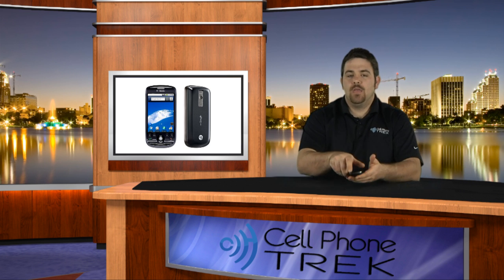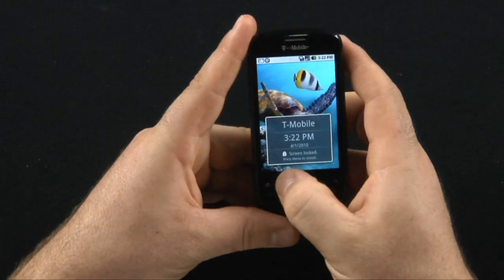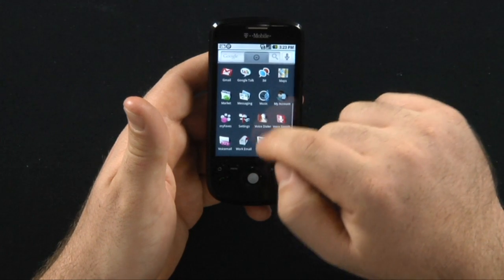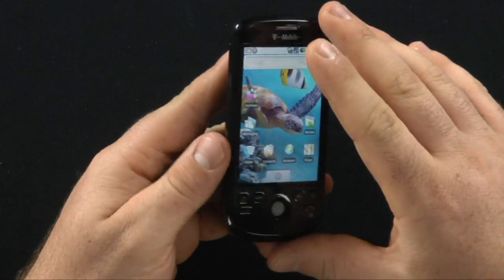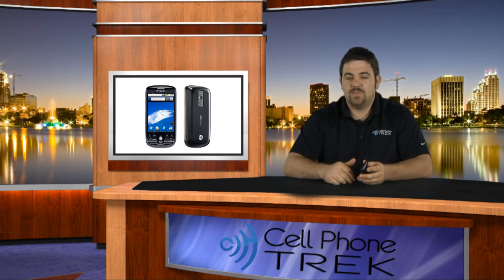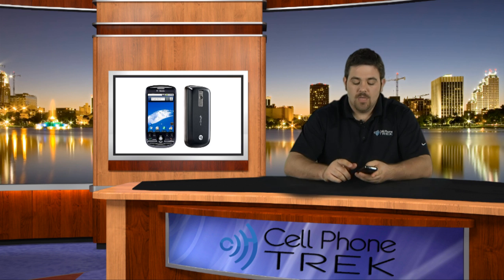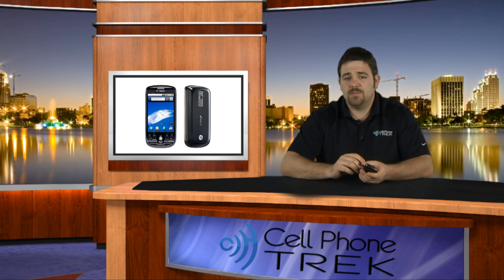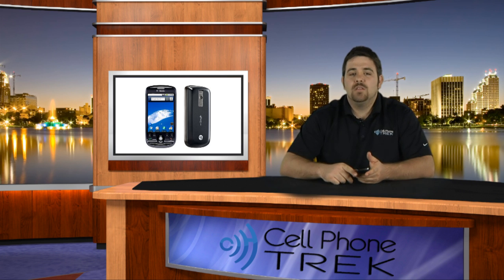MyTouch 1.2. Review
Tommy reviews the T-Mobile MyTouch 1.2 and shows off some of the updated features. For more cell phone news, videos, and reviews,